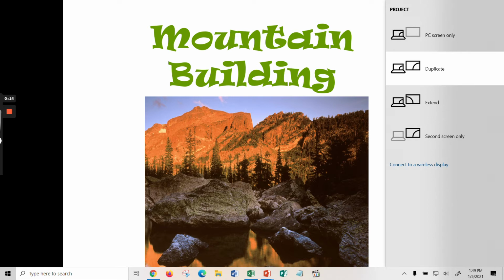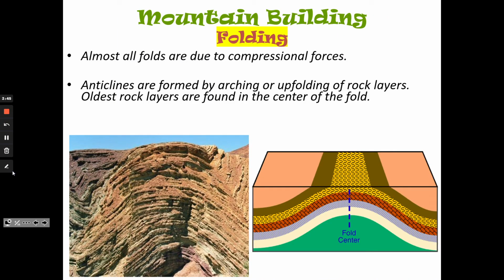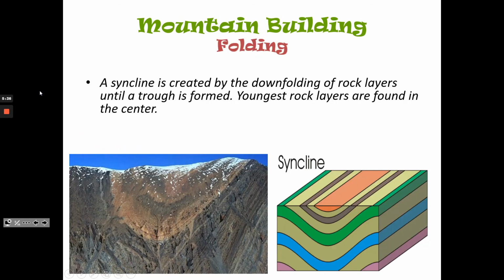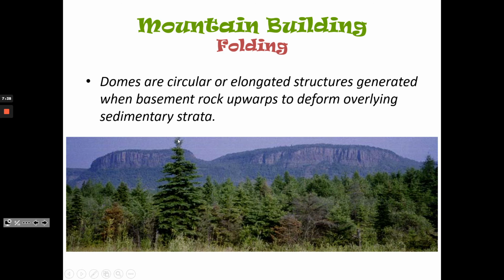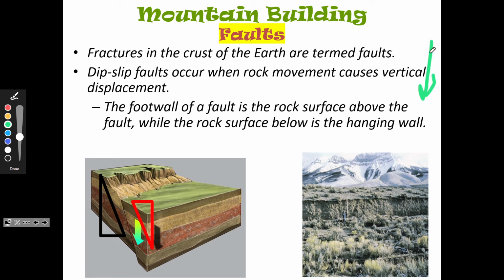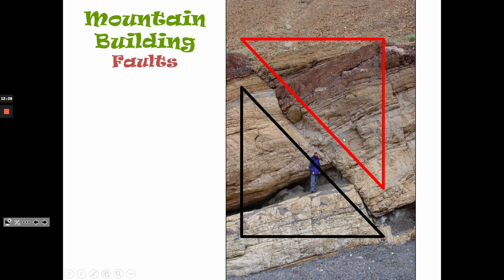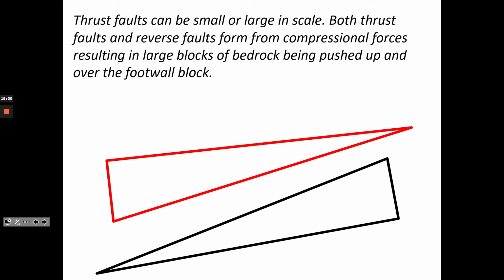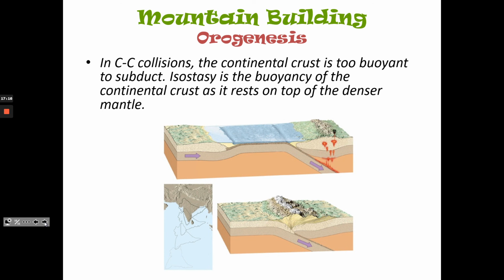Stratton Mountain Building Notes